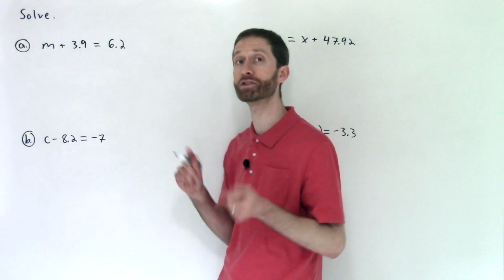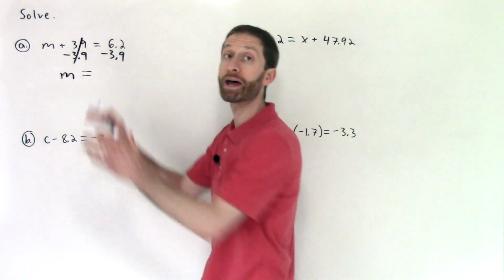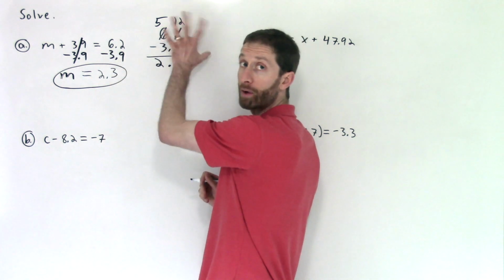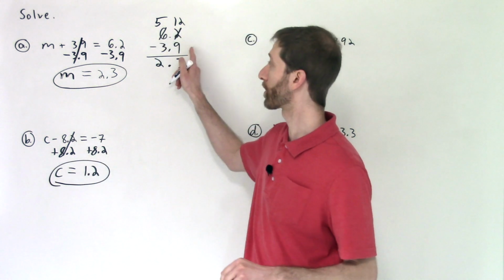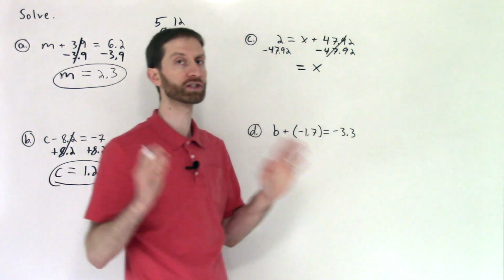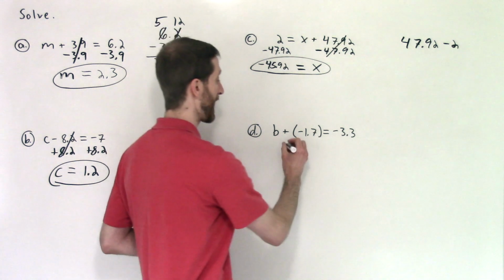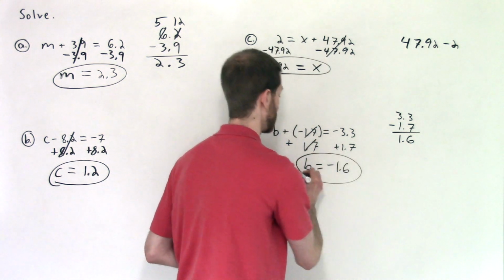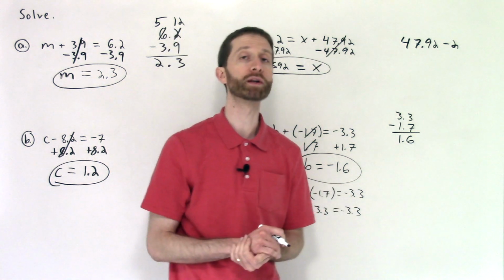2 3 Video 1 Solving 1 Step Equations by Adding and Subtracting Decimals